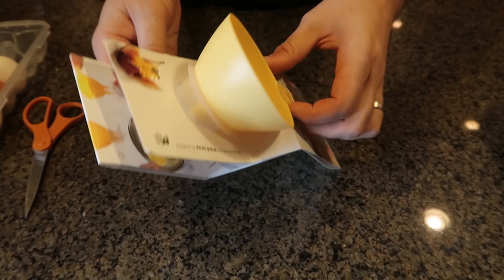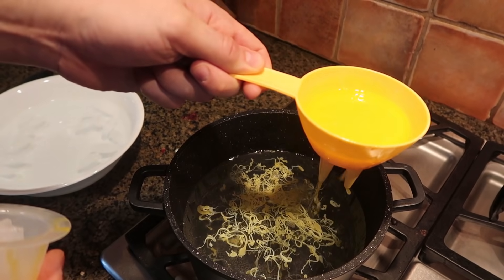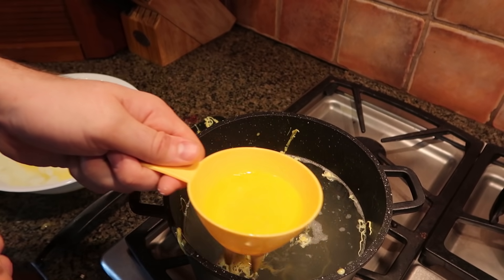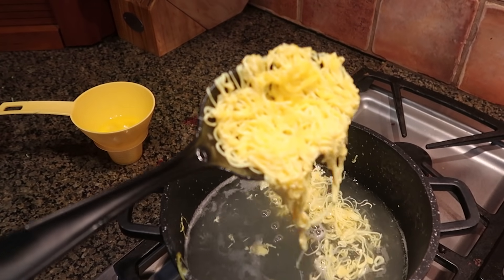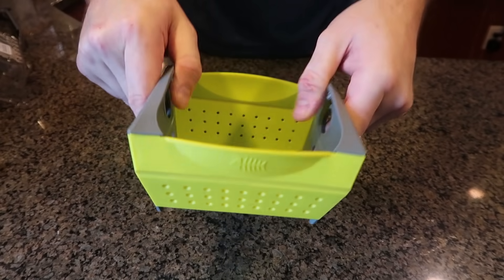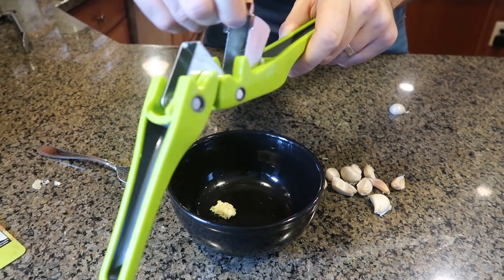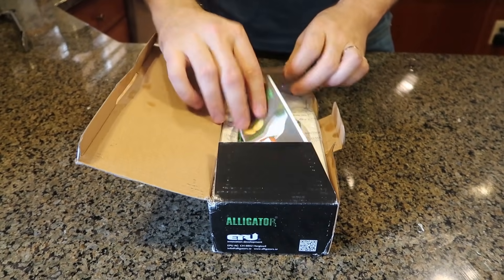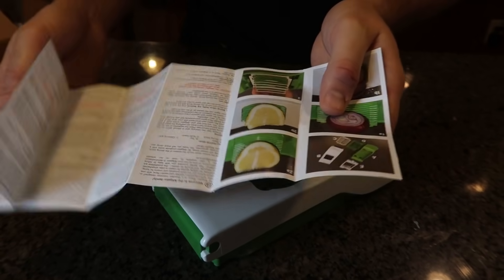5 Kitchen Gadgets put to the Test - Part 78